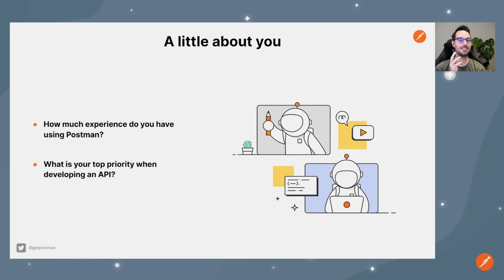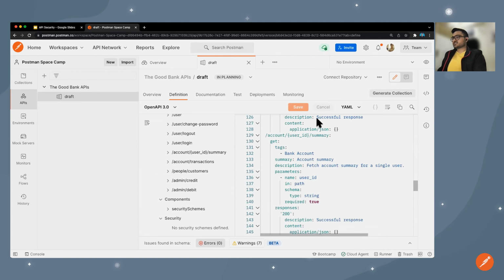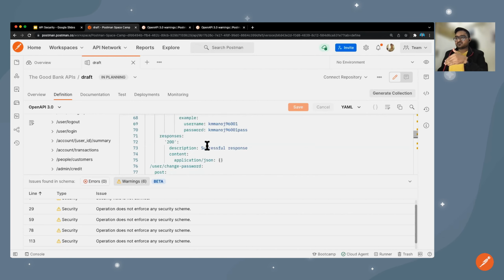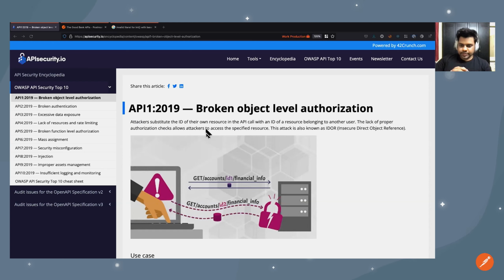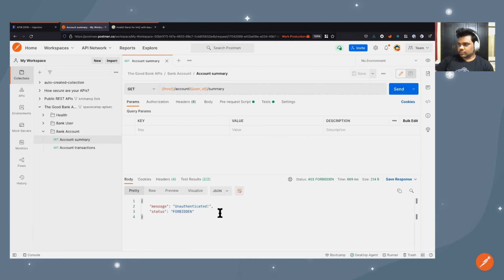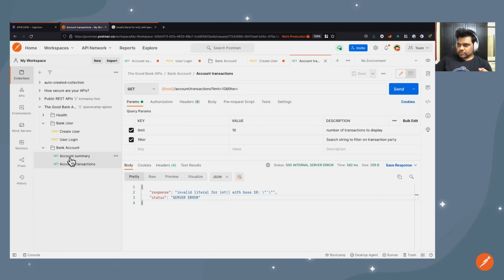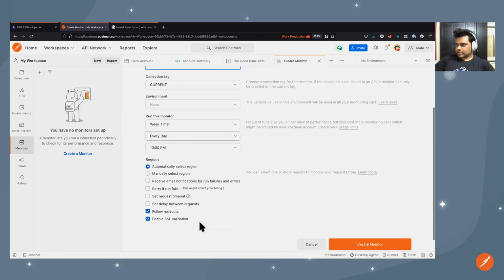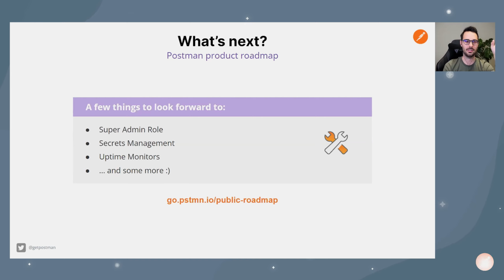Learn API Security: OWASP, Testing, Best Practices | Postman Intergalactic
Join us for a one-hour, introductory Postman learning session geared specifically for security-minded developers, penetration testers, security engineers, or anyone else who is interested in API security. We’ll walk you through the most common OWASP API vulnerabilities and learn how to build more secure APIs.

💡 Here’s what we’ll do in this session:
- Identify the most common API vulnerabilities
- Mitigate some of the most common vulnerabilities
- Use Postman monitors to automate API security tests
- Prevent vulnerabilities by using API-first methodologies
- Identify security best practices in Postman

📚 Chapters:
00:00 - Intro
02:11 - A little about you
05:10 - What does API Security mean
08:00 - Security during API Design
24:30 - Top API security vulnerabilities
31:30 - Manual testing of SQL injection
47:50 - Automated testing of API vulnerabilities
50:20 - Postman Security workspace overview
55:00 - Additional resources